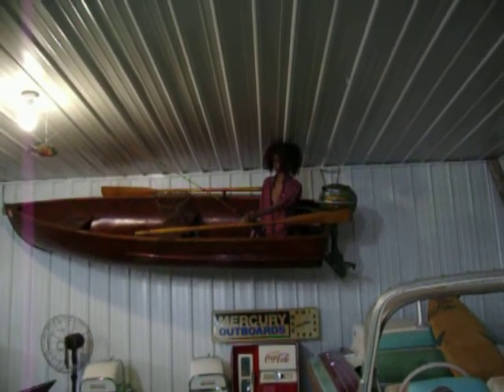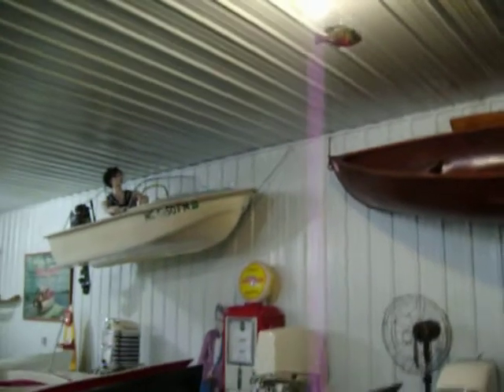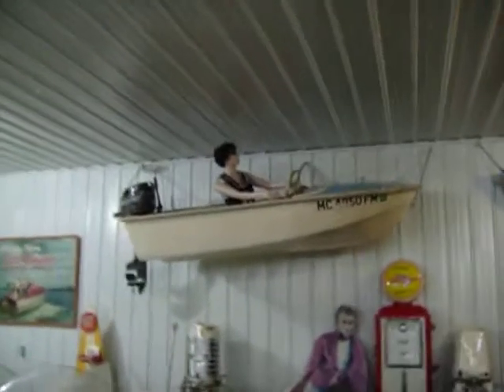1958 Dual Hull Wood Boat